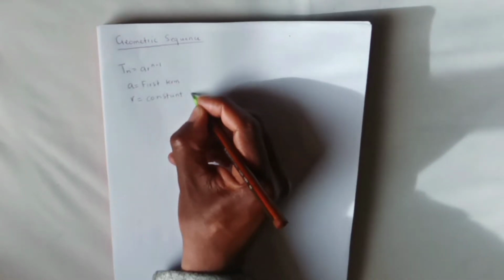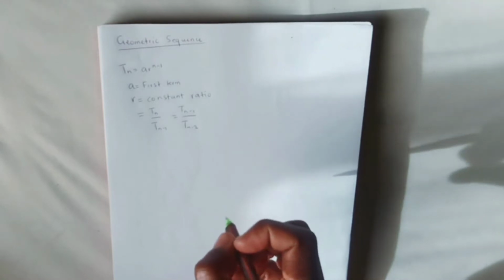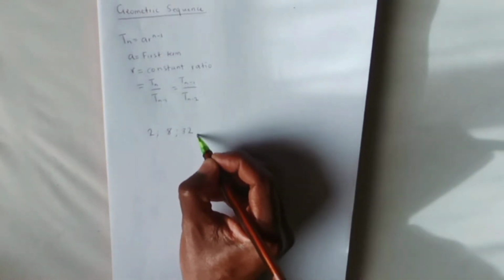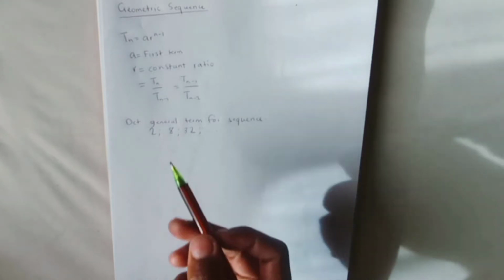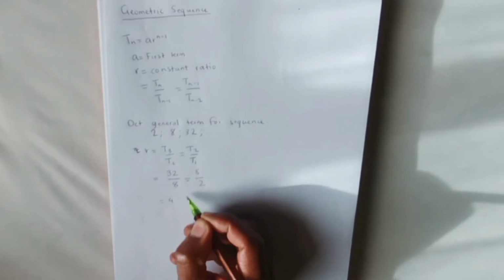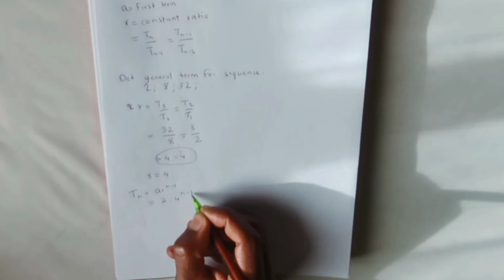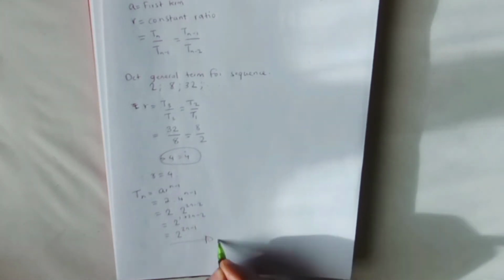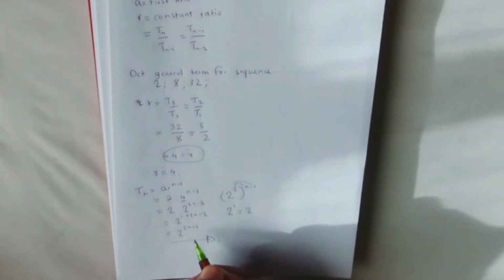Sequences and Series : Geometric Sequences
In this lesson, we give a brief overview of what the different components of the geometric sequence mean and we illustrate that with an example. The video has 3 parts so please keep watching.